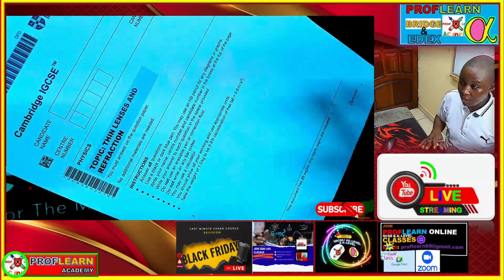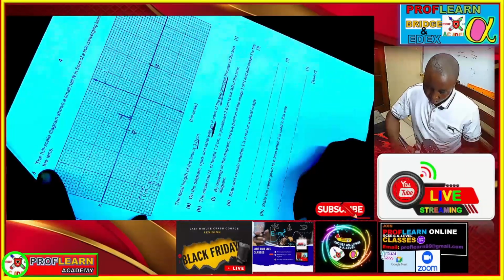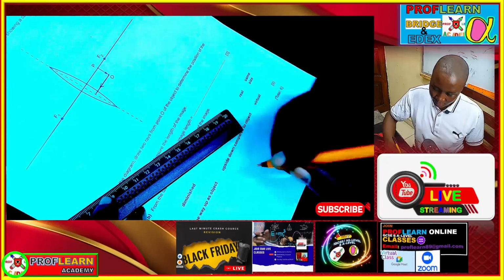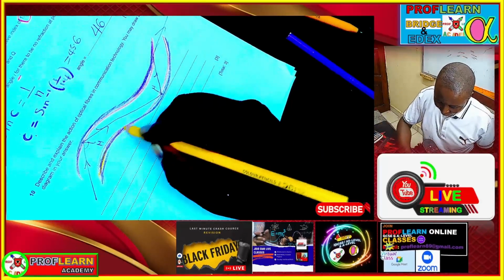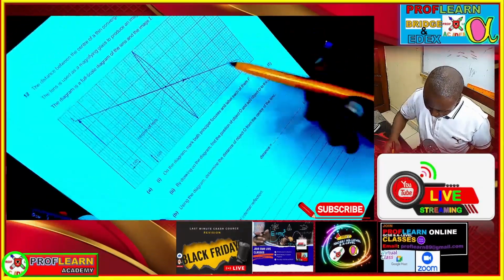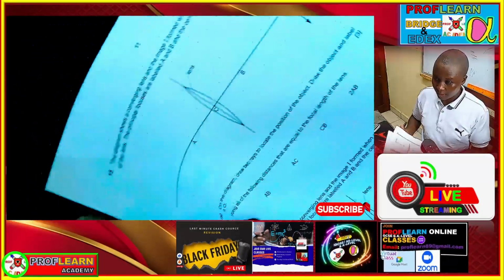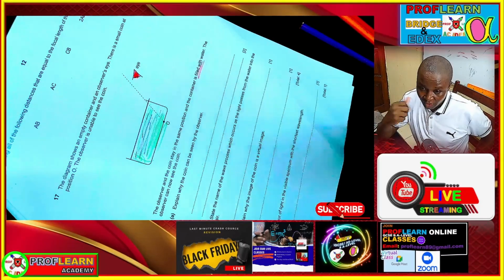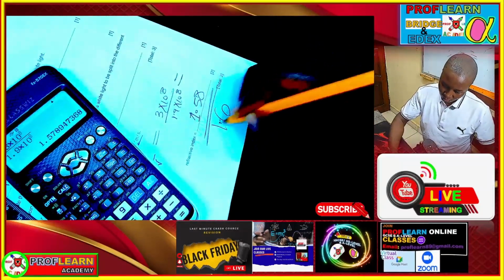EXAM HACK CIE IGCSE PHYSICS 0625 THIN LENSES AND REFRACTION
IGCSE 0625 All of Waves:

How to ACE Paper 6